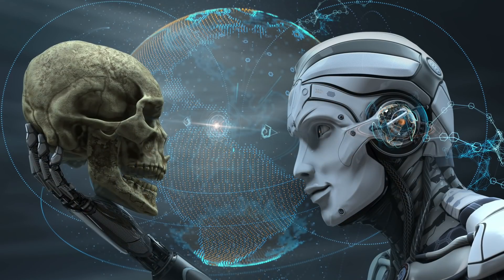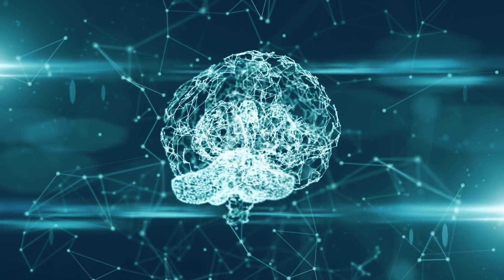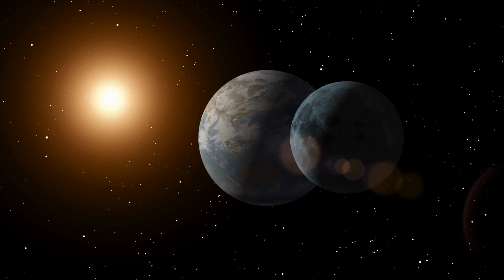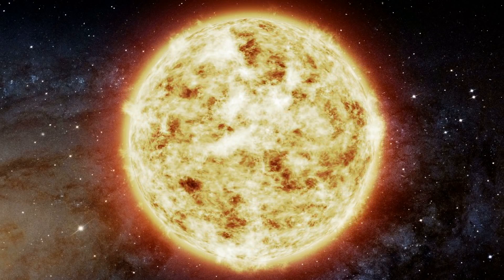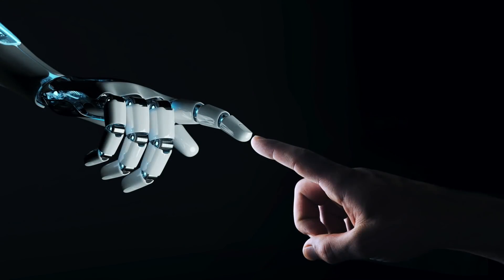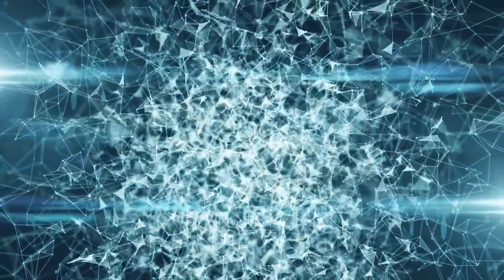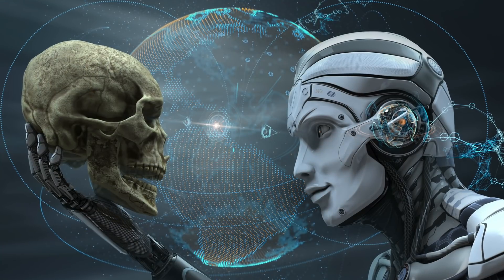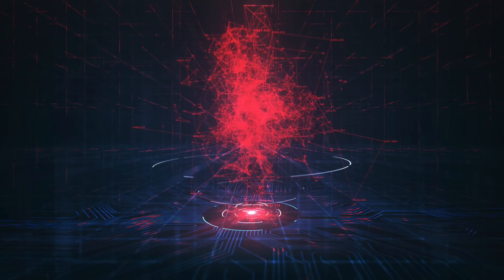A Team Of Scientists At Oxford Just Revealed A Chilling Warning About This Artificial Intelligence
A team of scientists at Oxford just revealed a chilling warning about this Artificial Intelligence. Today, we take a look at what of a team of scientists just said about Artificial Intelligence.

An Oxford researcher has issued a warning about artificial intelligence, saying that it could pose a big problem for humanity. In a recent report they've said that the actions of AI could end humanity within the next few decades, and said that tests showed that it doesn't end well for us if we don't step in and start changing things.